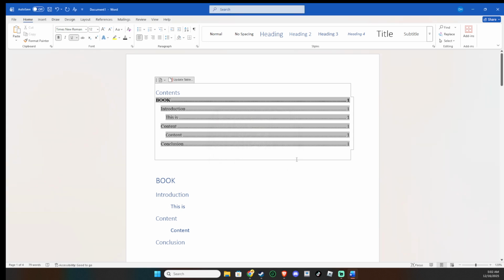How to Update All Fields (TOC, Captions, Cross-Refs) in a Word Document [2026 Full Guide]